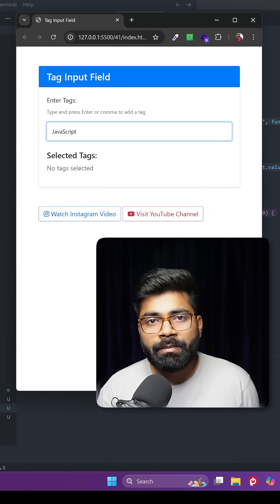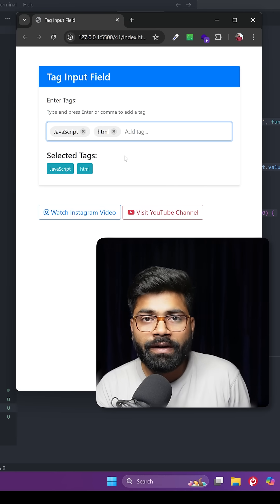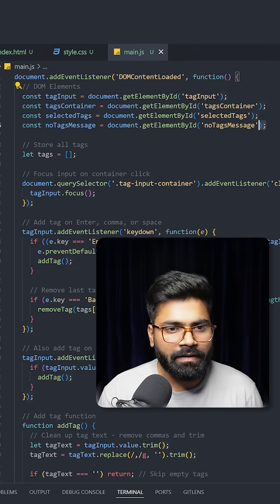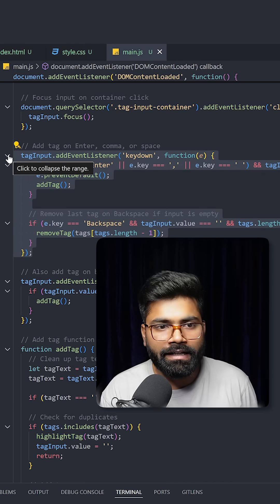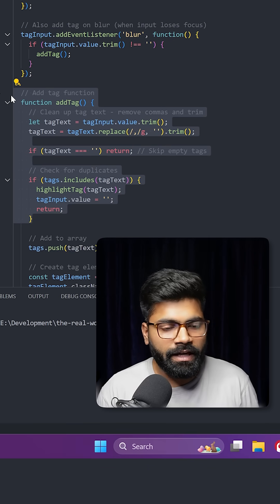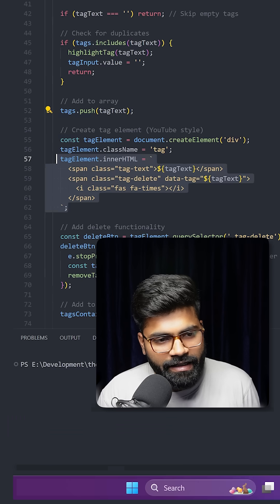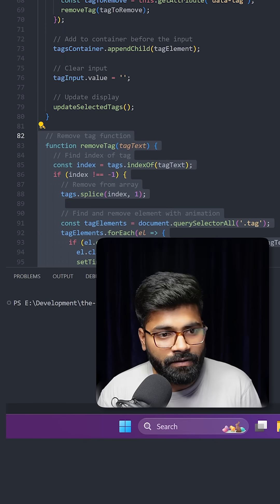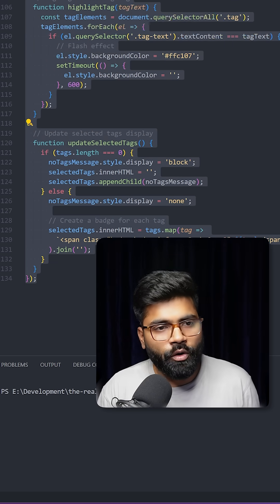✅ Tag Input Field using JavaScript 🔥 | Real World JavaScript Series